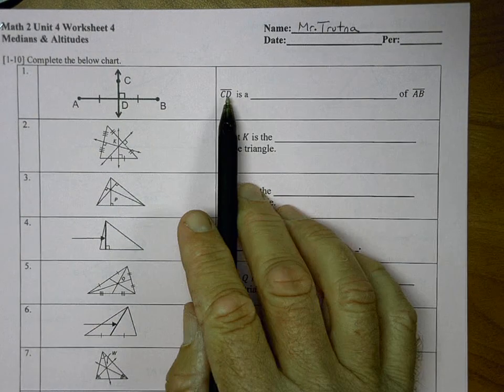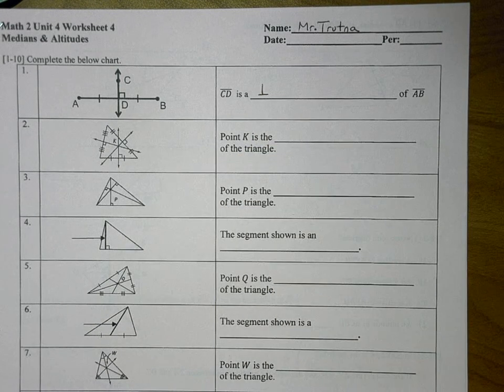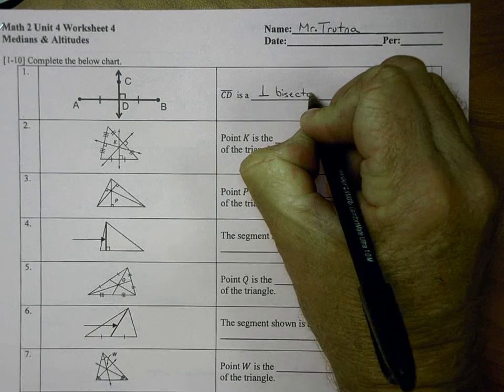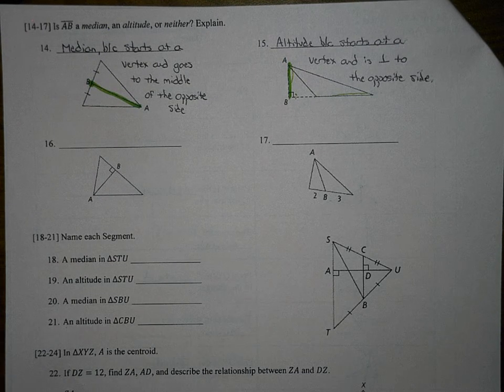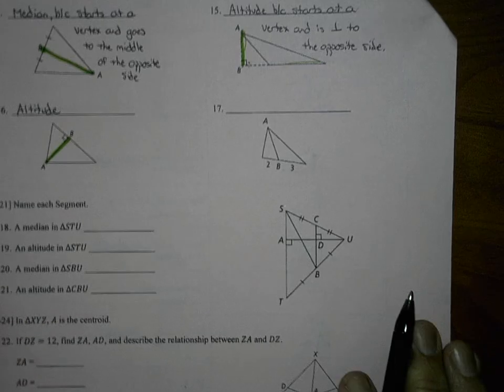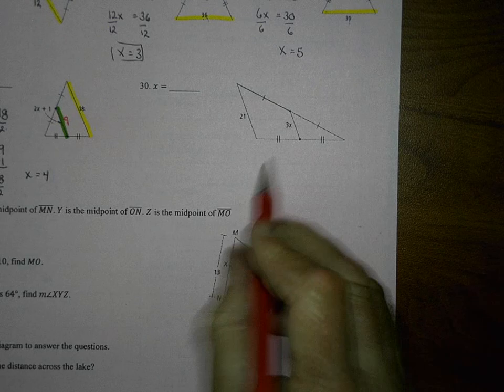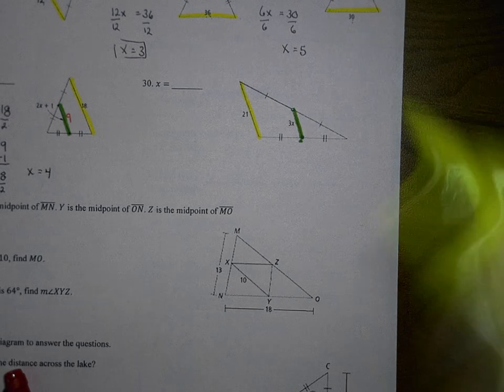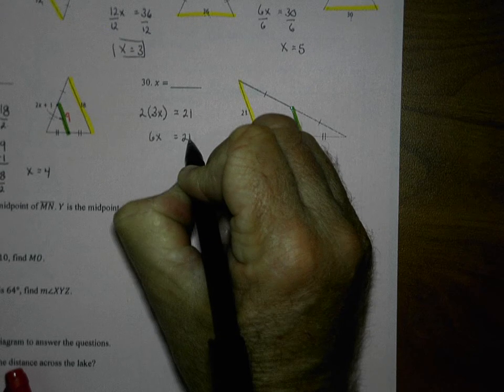Math 2 Unit 4 WS 4 #1 17, 26 30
Mr Trutna
Clovis High School
Math 2
Median, Centroid, Altitude, Orthocenter